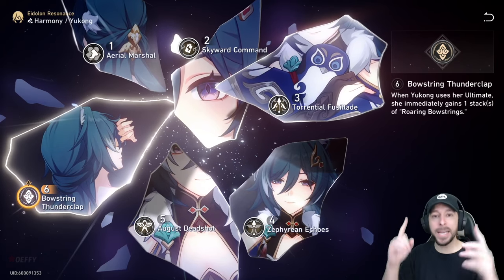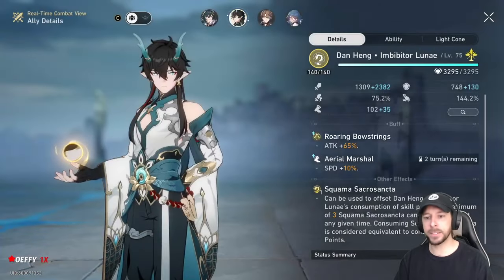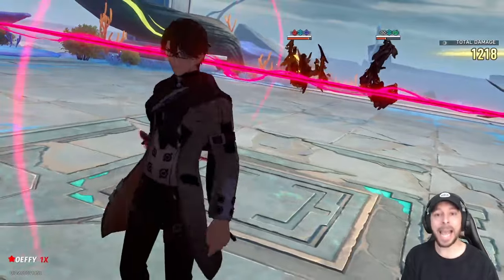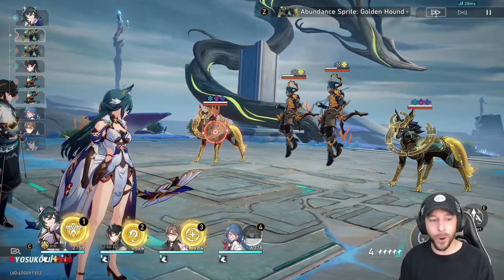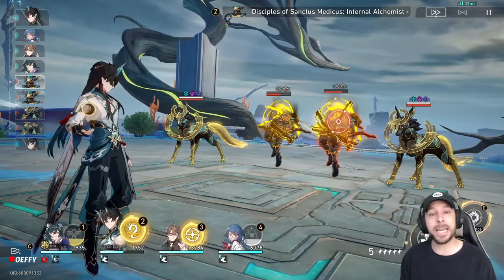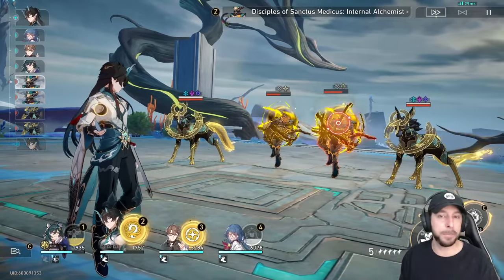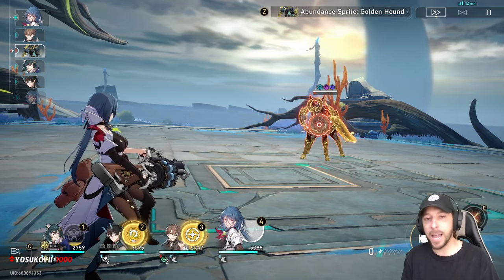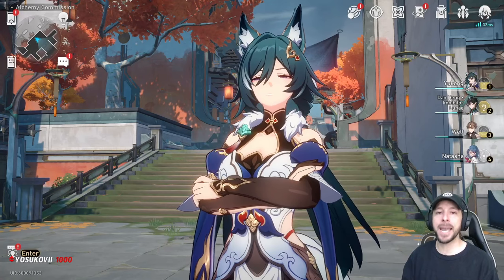Using This WRONG Could RUIN Your Rotations!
E6 Yukong can be an incredible offensive buff to your team! But, if you mismanage her abilities, it could turn into a real detriment to your team. In this video, I'll break down to proper usage of Yukong's abilities for e0-e5, as well as how to properly utilize her e6!

more questions? join us live!

or join us in the discord!